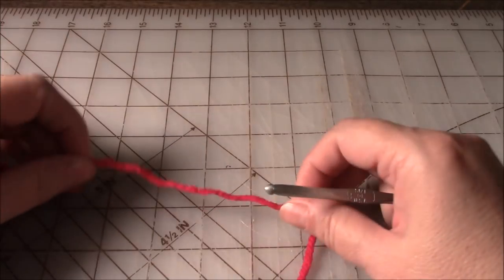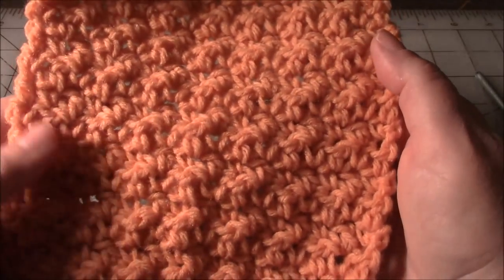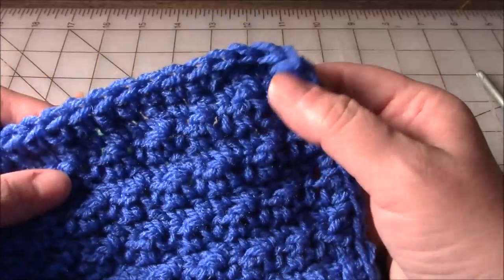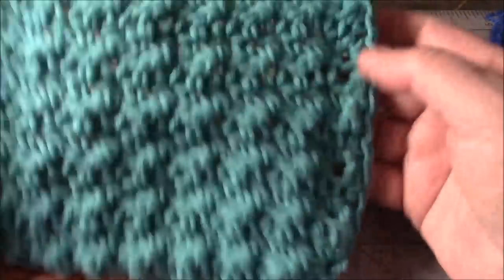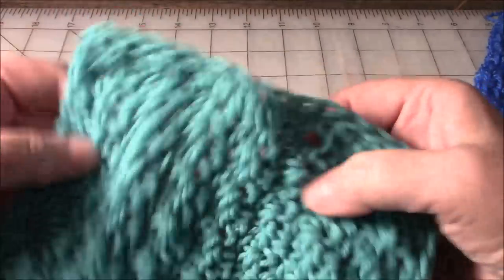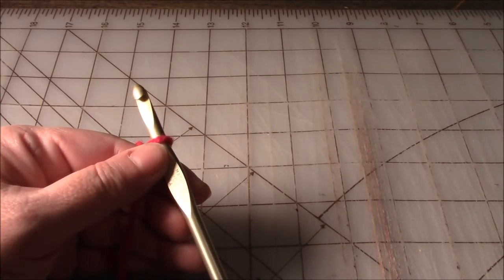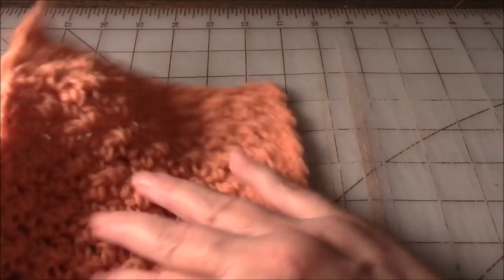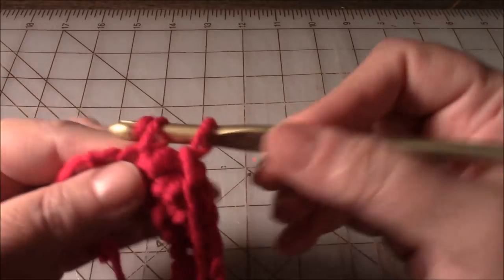Single Crochet with a Twist - Easy Crocheted Block - Mini Afghan Tutorial Ep.2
Hello peanut gallery!  I know I'm probably going too fast for beginners in this series but I will get some more very basic tutorials up for absolute beginners. I'm just anxious to knock out a little afghan. There is plenty of time for more crochet lessons because I'm more addicted to crochet than I am to quilts so I think this series is here for the long haul.